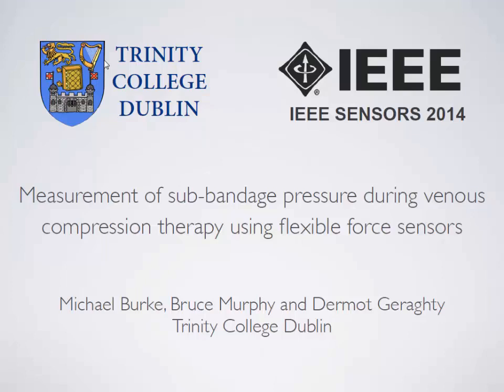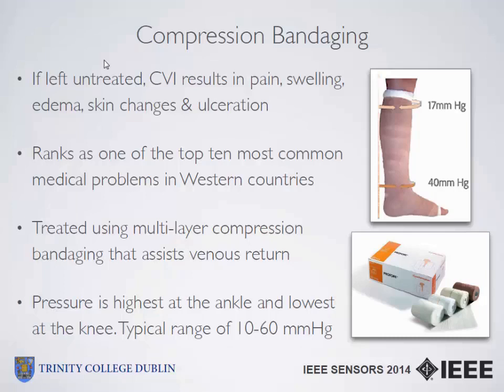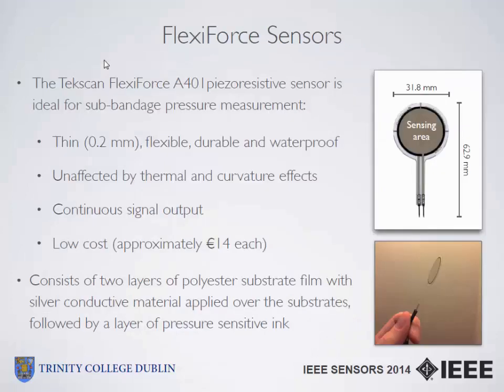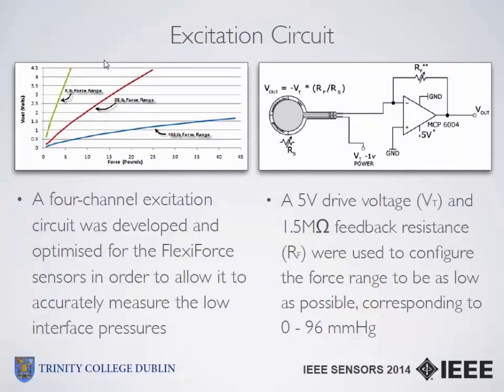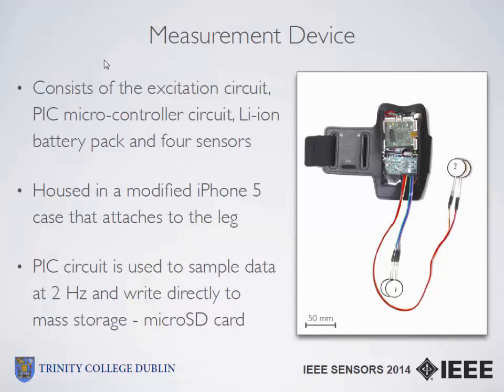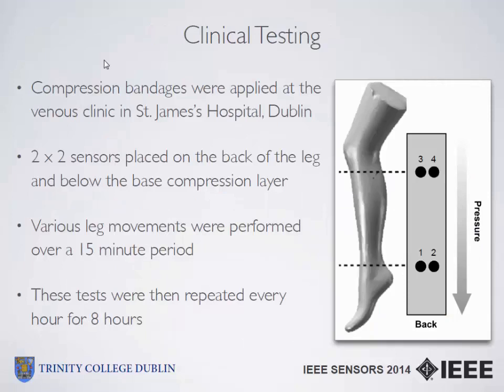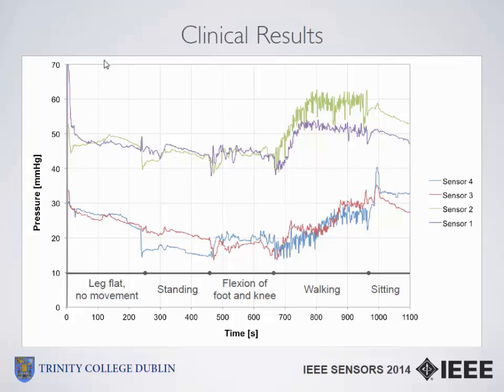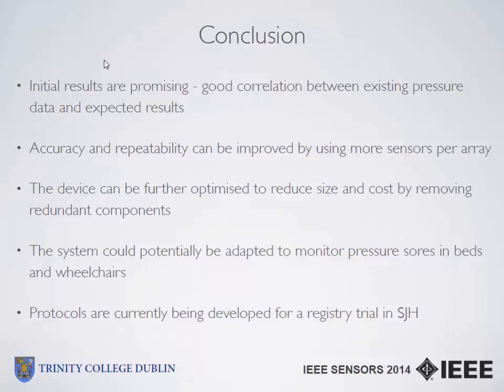Measurement of Sub-Bandage Pressure During Venous Compression Therapy Using Flexible Force Sensors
Title: Measurement of Sub-Bandage Pressure During Venous Compression Therapy Using Flexible Force Sensors

Author: Michael Burke, Bruce Murphy, Dermot Geraghty

Abstract: Compression bandaging is the most common therapy used to treat venous ulceration. The bandages must be applied so that they generate a specific pressure profile in order for the treatment to be effective. No method currently exists to monitor the pressure applied by the bandage over a number of days outside of a laboratory setting. A portable device was developed that is capable of monitoring sub-bandage pressure as the user goes about their daily routine. The device consists of four Tekscan FlexiForce A401-series force sensors connected to an excitation circuit and PIC microcontroller circuit. It is capable of measuring pressures in the range of 0 - 96 mmHg. These sensors were chosen because they are cheap, thin, flexible and durable. Both circuits are housed in a protective case that attaches to the users leg. Preliminary results correspond with the pressure values stated in the literature and the device is capable of generating accurate sub-bandage pressure data.